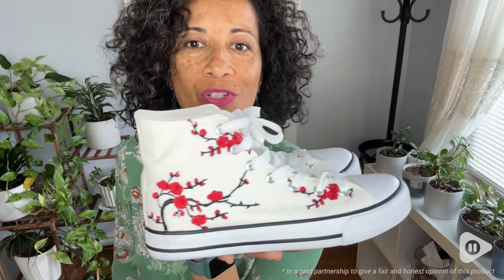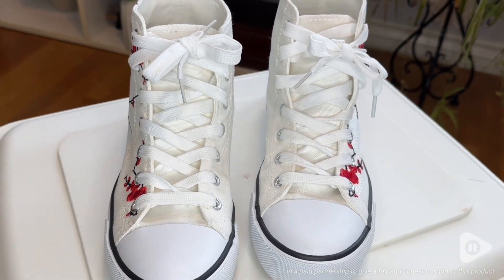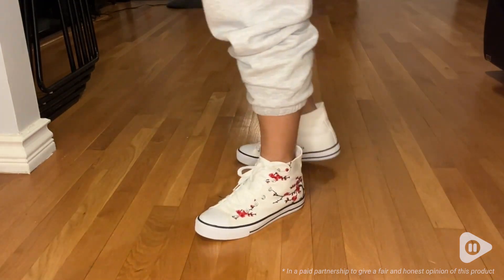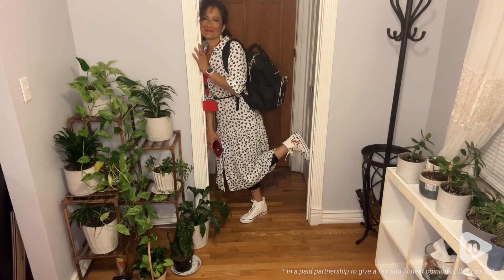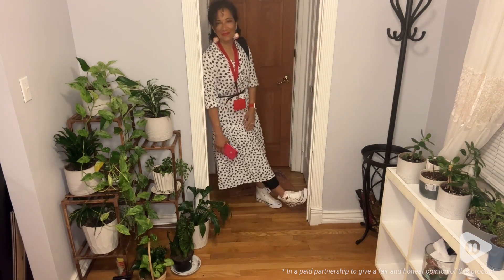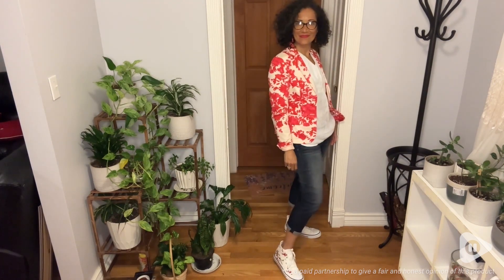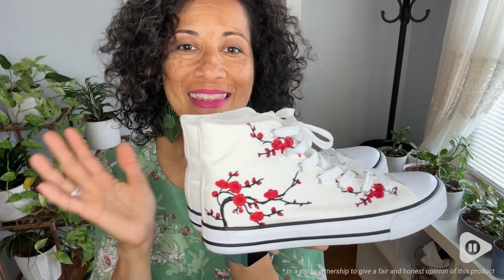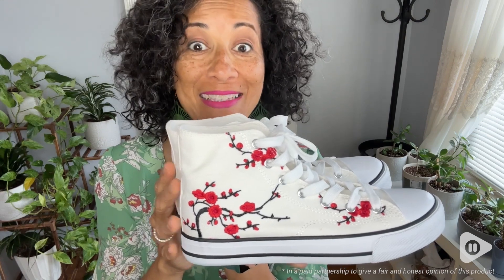kufeiti High Top Canvas Sneakers | Our Point Of View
kufeiti High Top Canvas Sneakers

(Commissionable Links)

Canvas
Rubber sole
【Timeless Canvas Upper】: These fashion high top canvas sneakers for women are made of timeless canvas upper, you can easily pair these canvas shoes with any fashion outfit. The classic versatile design let them be wardrobe staple!
【Soft Lining】: These high top sneakers are made with soft lining, they are comfortable to walk, relieving your walking pressure. The extra reinforcement by the heel also holds your foot in place snugly without pinching or rubbing.
【Fashion High Top Design】: High Top Design is not only fashion for many kinds of outfits, but also warm for cold winter days. It can also protect your ankles better. You can wear them with thick or thinner socks, or without socks, whatever you like!
【Slip Resistant Rubber Sole】: These white/black sneakers for women have thick steady rubber soles, which have experienced over thirty thousand rebound tests. The flexible and durable material fits your foot shape better.
【Perfect for Theme Parks】: To satisfy our customers’ DIY needs, we design these high top sneakers without any logo on it. They are perfect for painting/customizing. Design your shoes without costing a fortune!